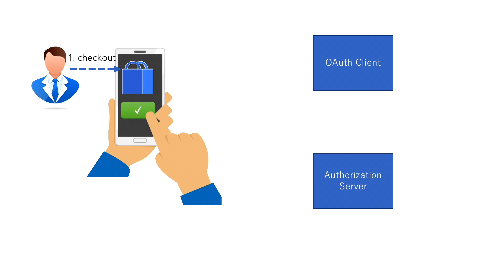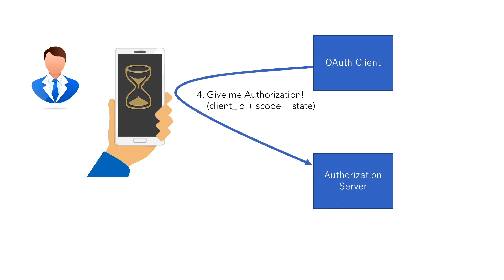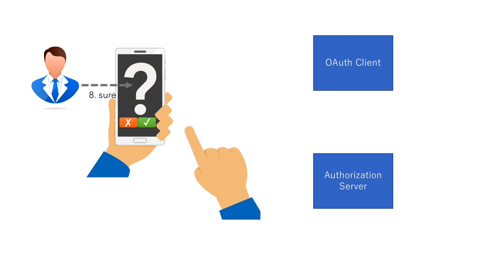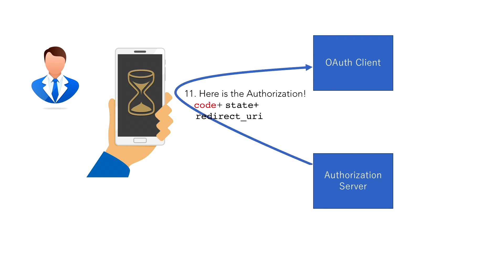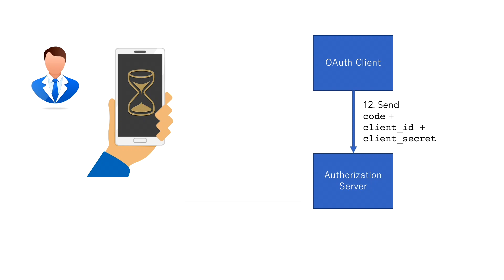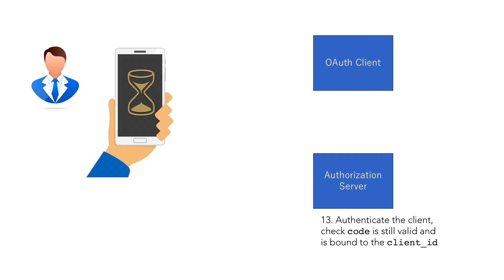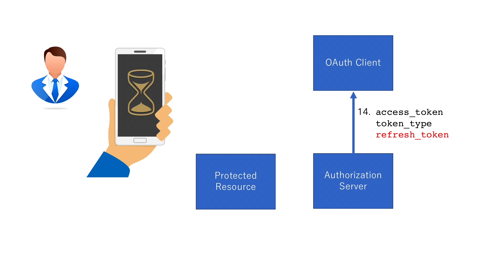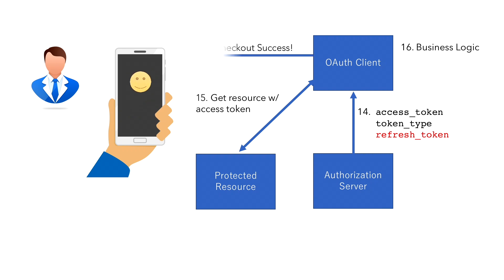Where are Sender Constrained Tokens used? -- 2 minutes OAuth #3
Nat Sakimura, the chairman of the OpenID Foundation, explains various concepts of OAuth in 2 minutes per episode to non-technical people.

Episode #3 explains where sender constrained tokens are used in RFC6749.